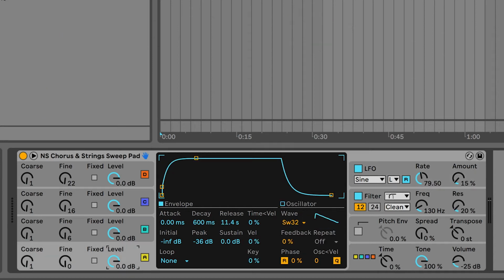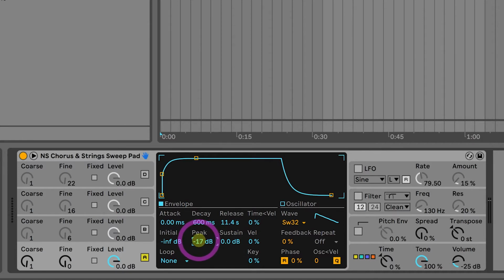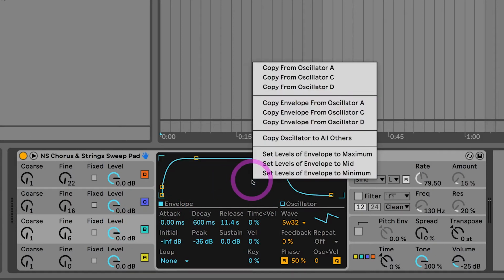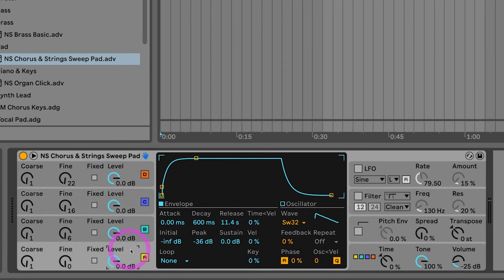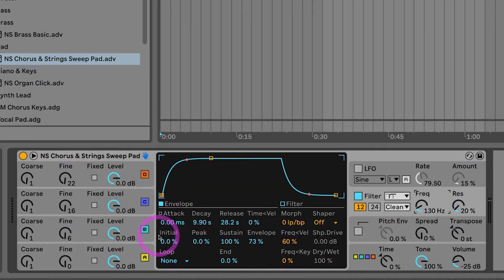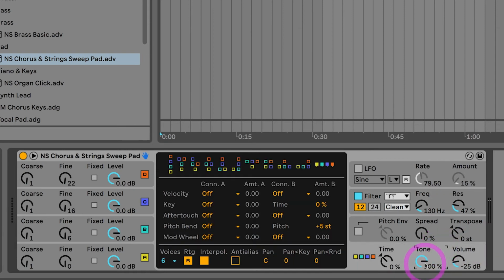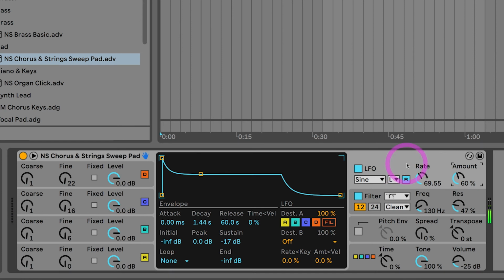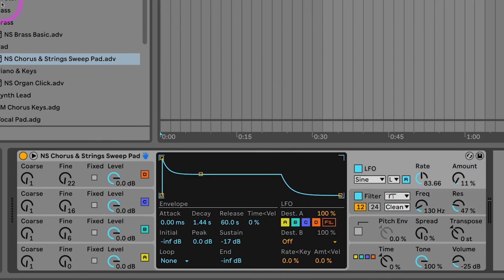Operator, Part 5, Additive Synthesis Pad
Build a Pad using additive synthesis